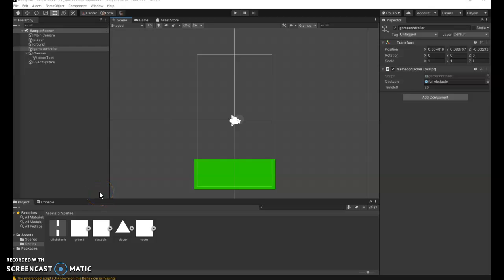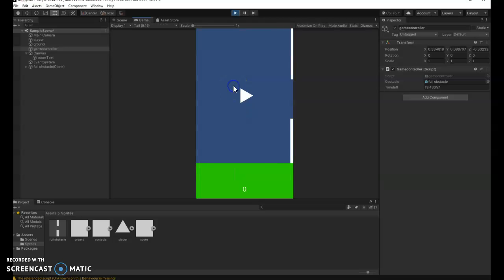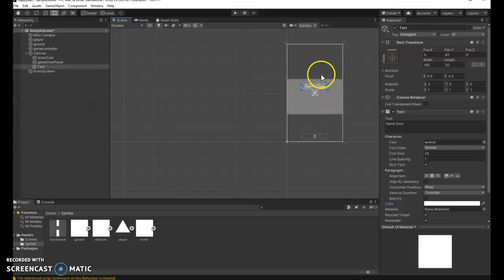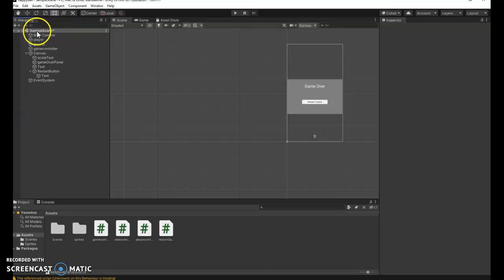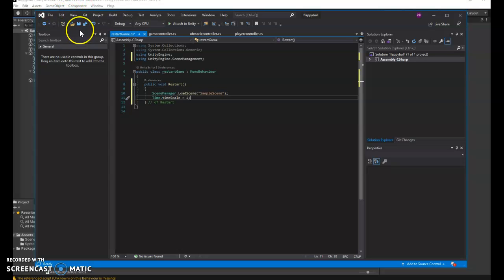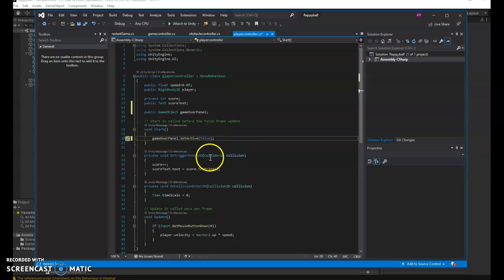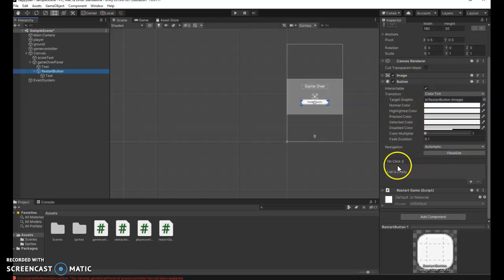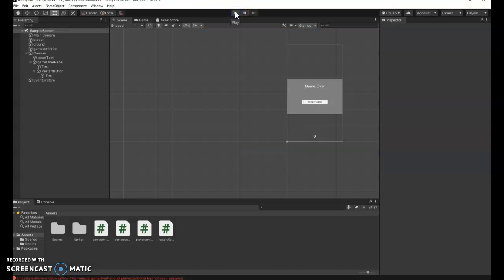Unity Flappy Bird - Part 3